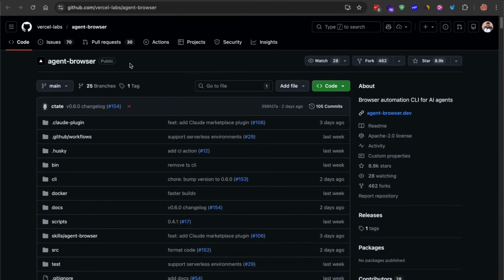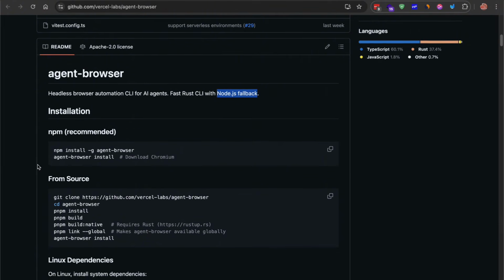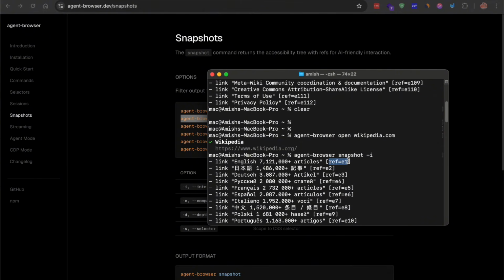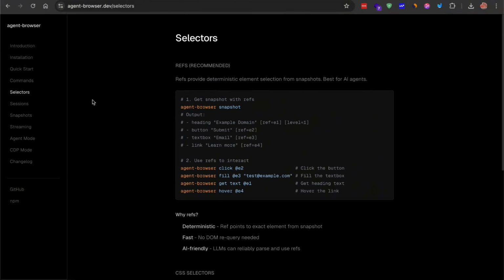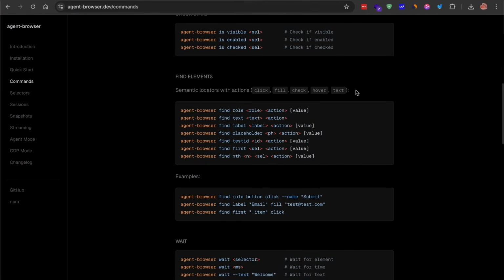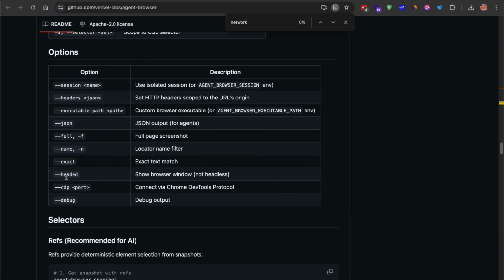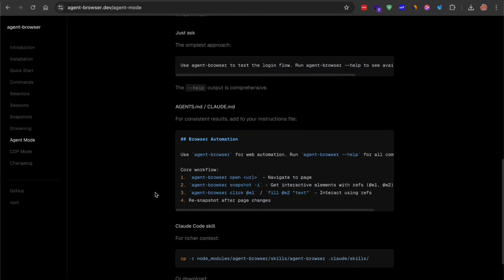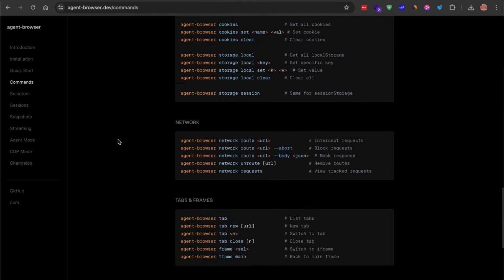Agent-Browser + Claude Code: Automate Any Website With Agent Skills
Learn how to use agent-browser from Vercel Labs to automate web browsing with AI agents. This tool simplifies browser automation using simple CLI commands and reference-based element selection, making it perfect for AI coding assistants like Claude Code and Cursor. I'll show you how to install it, use the core workflow, and integrate it with AI tools for automated testing, web scraping, and more.